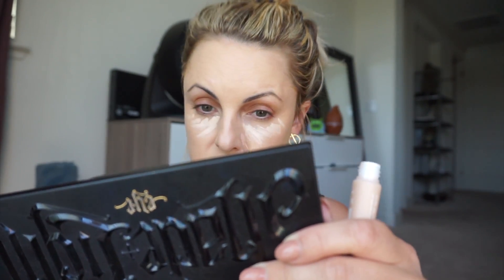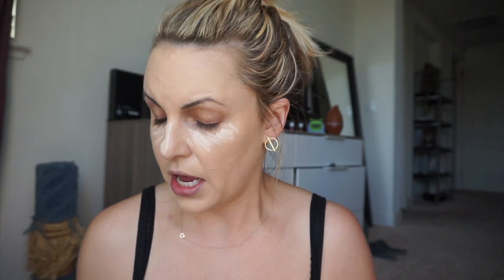Lightest & Most Natural Full Coverage Foundation|| MILK Foundation Friday - Elle Leary Artistry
This has to be one of the my favorite foundation Fridays to date. I tried out the new full coverage foundation from Milk Makeup and it was an experience. Check it out to see what I thought!!

Full Face Products:
Too Faced Hangover Primer
Milk Makeup Flex concealer
Milk Blur Full Coverage Foundation
W7 Makeup and Glow Bronzing Base
ELF Saint Luca
Lip Stick: e.l.f. Velvet Matte Lipstick in Blushing Brown
Diorshow Brow Styler Ultra-Fine Precision Brow Pencil

Video's you might enjoy!